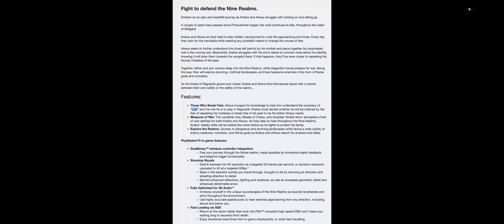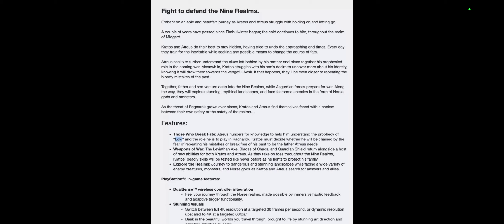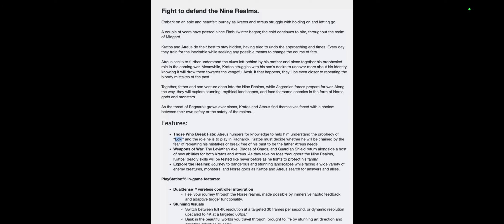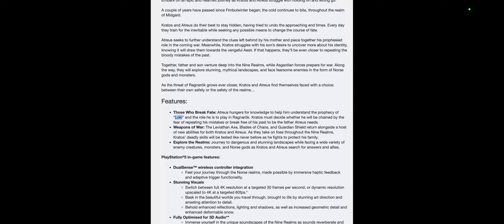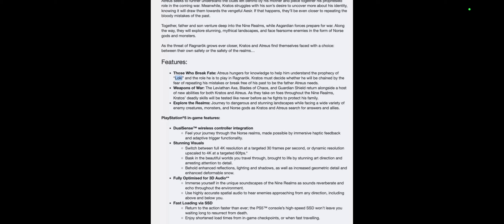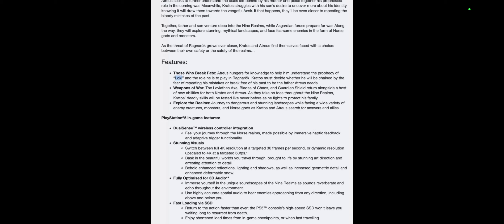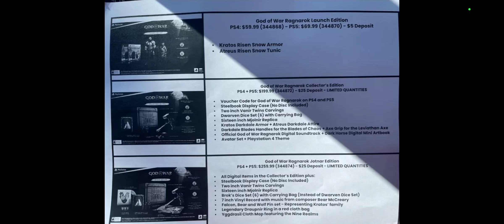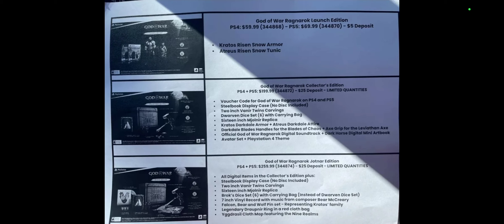God of War Ragnarok Story Info, Prices!!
Have a  great day or night and keep on keeping on! Catch you all on the next one!